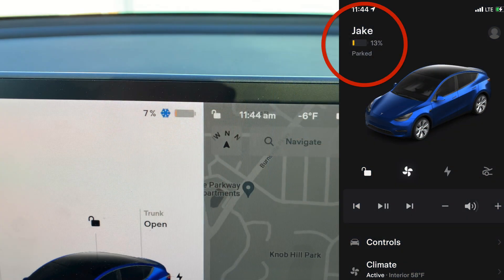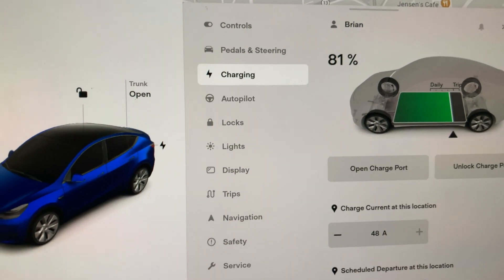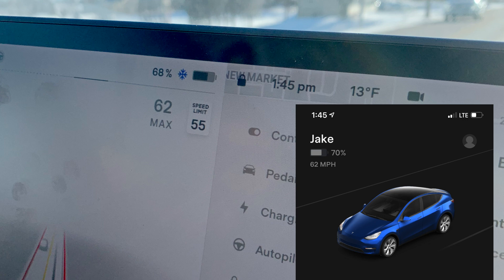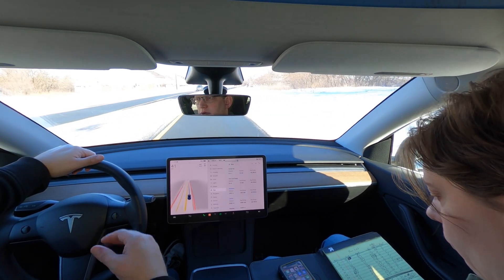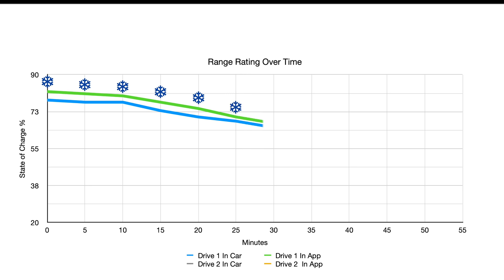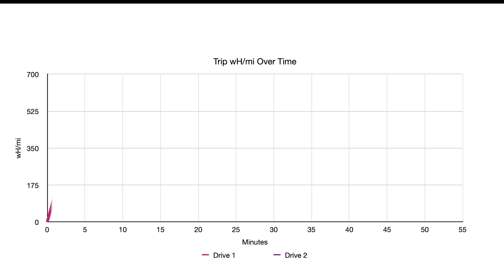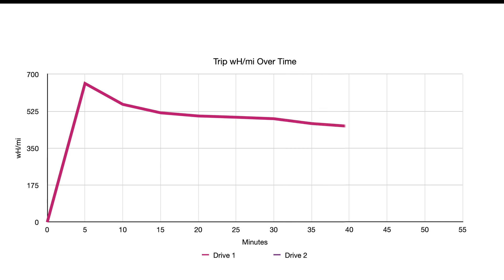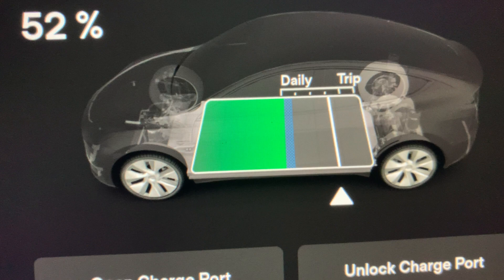Tesla's Blue Snowflake Puzzle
Is there any way to get the energy back from a cold Tesla battery? After my cold weather testing last week I had to find out. I was surprised by our two test drives, one with a cold battery and one preconditioned while unplugged. Hopefully this can help you while planning for winter situations in your EV.

Let me know if you have any questions or other ideas about how to get the most out of your battery pack. Stay warm out there!

Chapters:
0:00 Why is the range different?
1:50 Cold battery testing plan
3:44 Surprising results for range loss
5:28 Energy consumption results
6:40 What does it mean?
8:05 Tips from Tesla

Published by Music Design by Jason Inc. & BMI